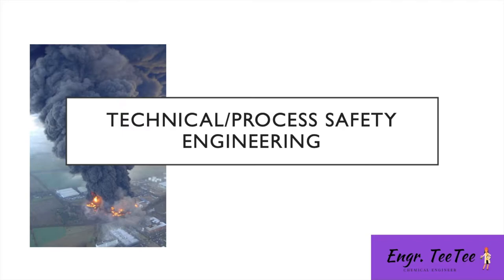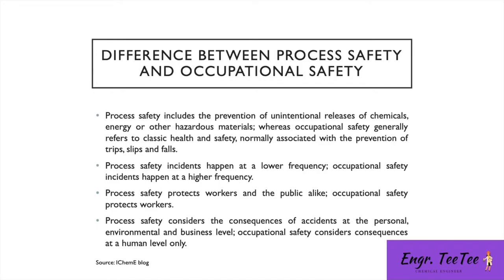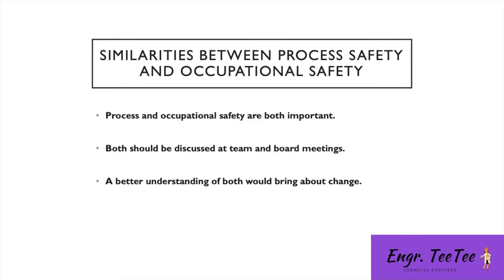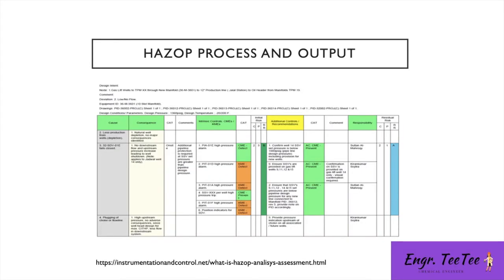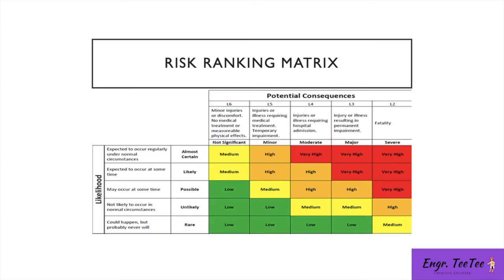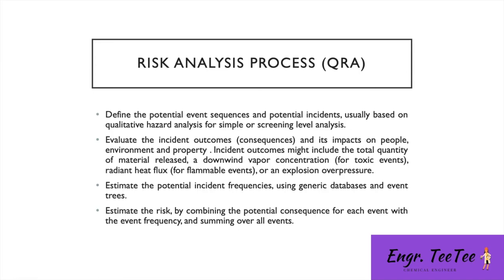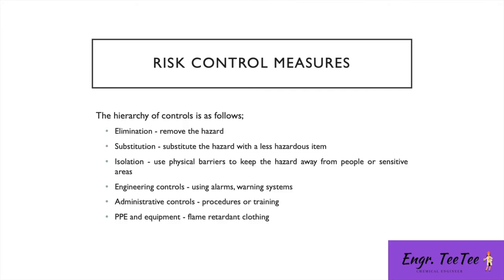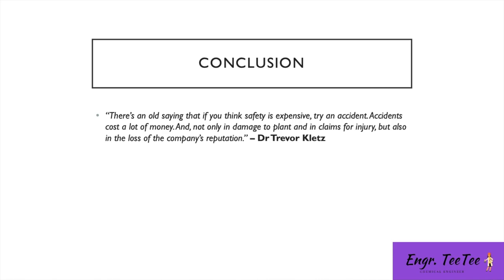Introduction to Process/Technical Safety Engineering | chemical engineering| HAZOP| QRA| ALARP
In this video, we introduce the fundamental concepts of process safety, differences between process safety and occupational health and safety, qualitative and quantitative safety techniques, HAZOP, QRA and ALARP.

Also, share the video with others who might find it useful.